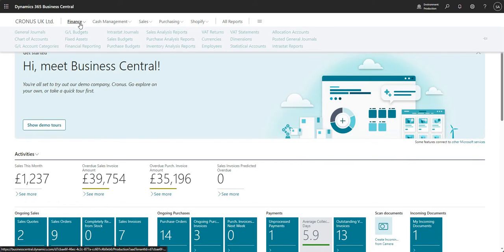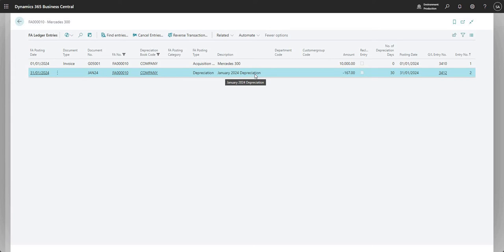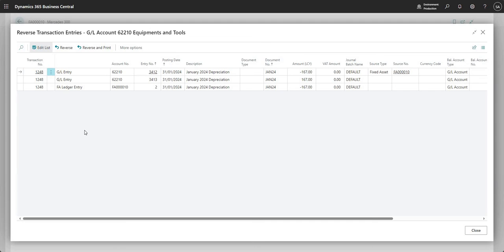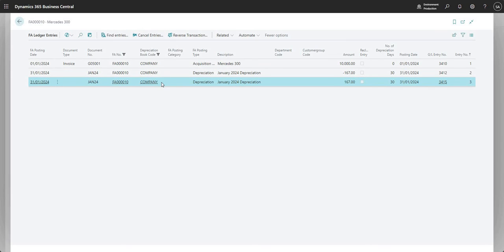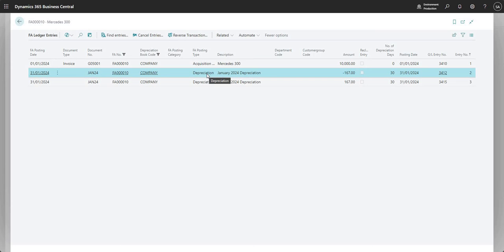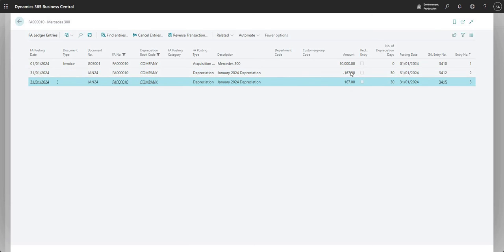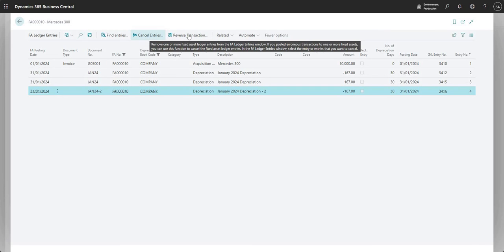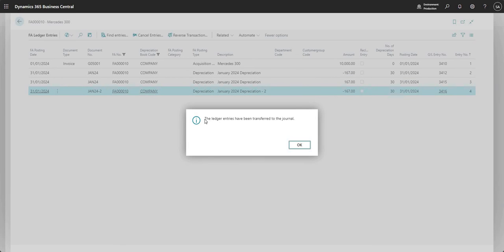Cancelling & Reversing Entries in the Fixed Asset Ledger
This video talks through the cancel & reverse entries function in the fixed asset ledger in Business Central. We begin by going through the reverse entries function and demonstrating how this works, we then go on to re-generate some depreciation entries and use the cancel entries function to reverse. We hope you find this video useful!